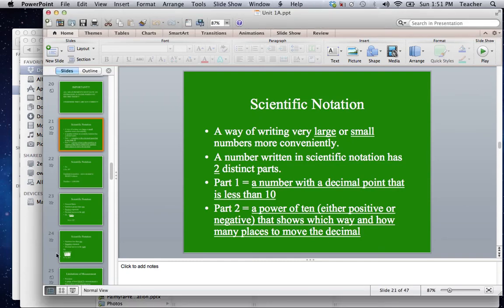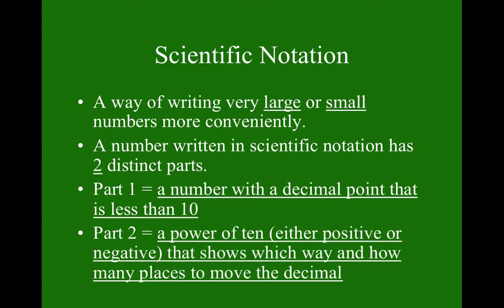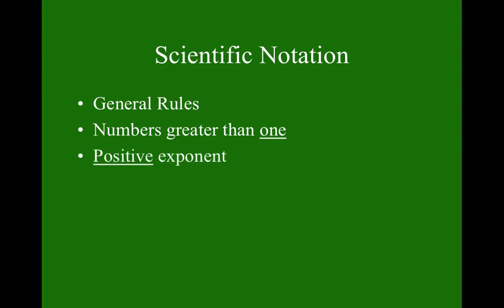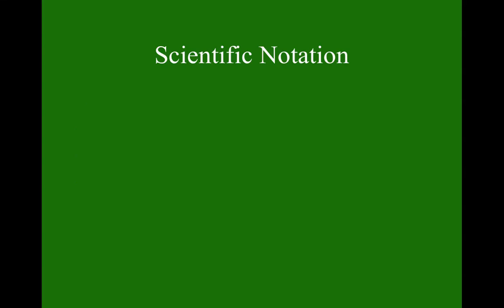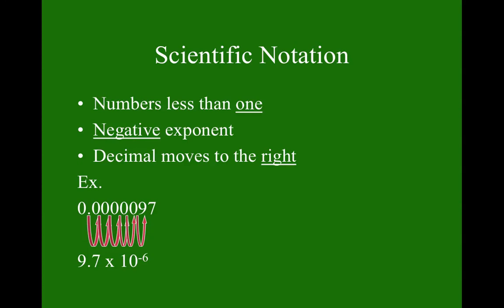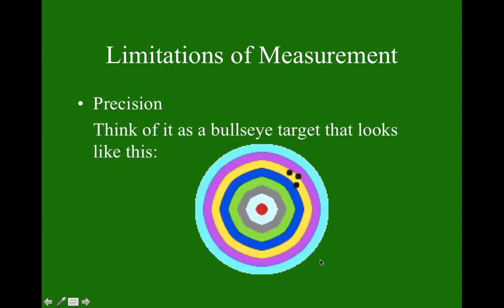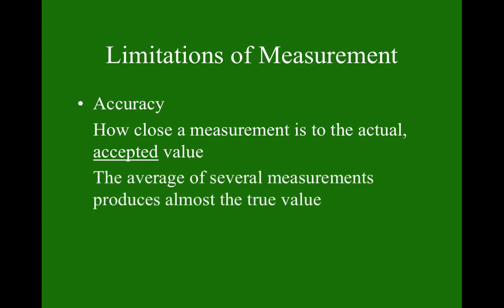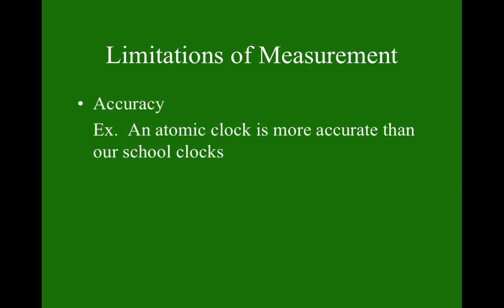Video 3 - Measuring in Science - Scientific Notation, Precision & Accuracy